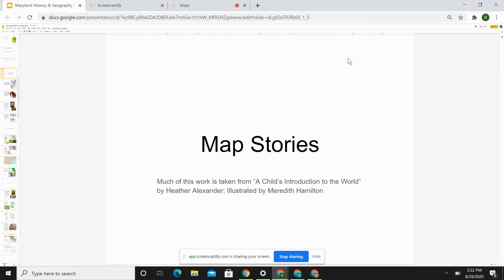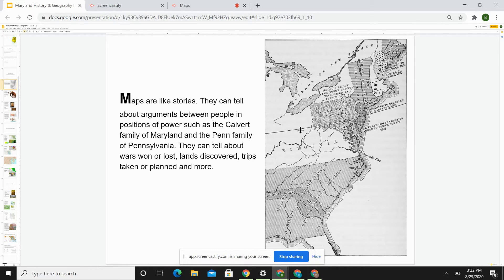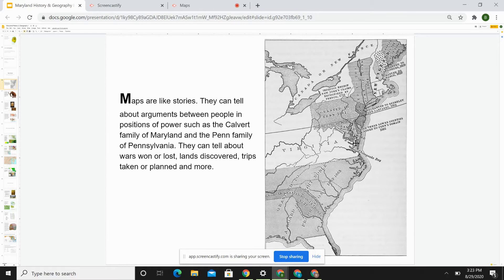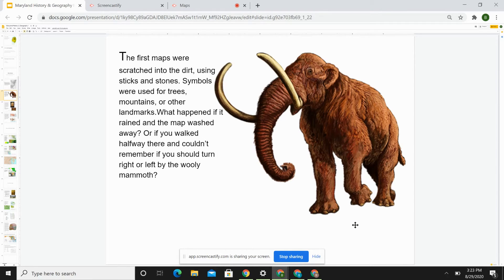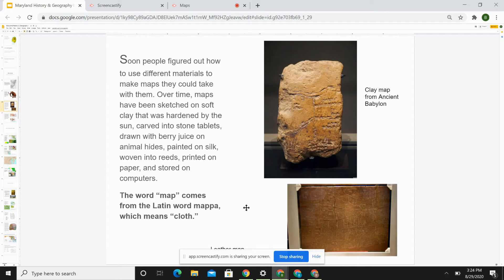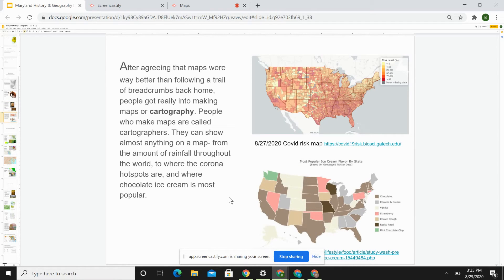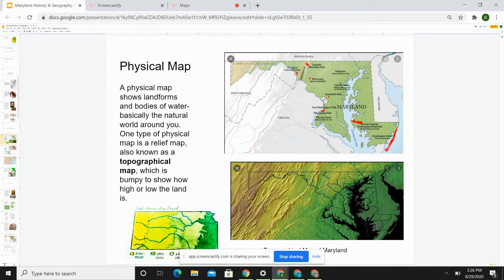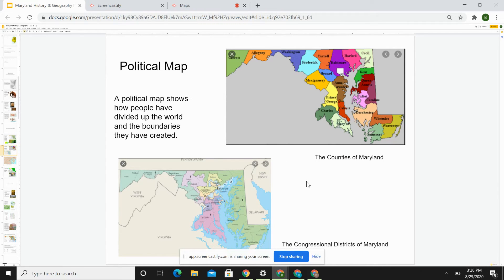Copy of Map Stories